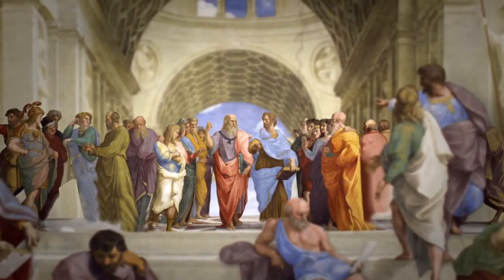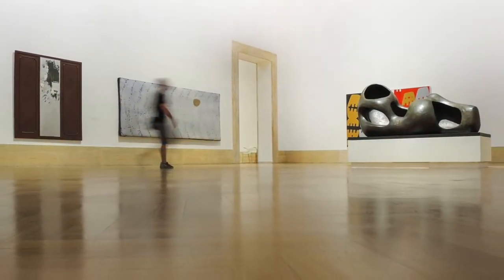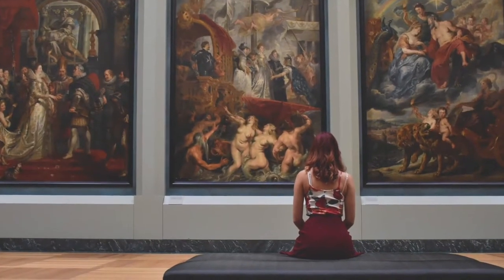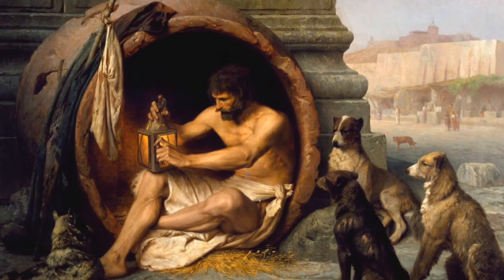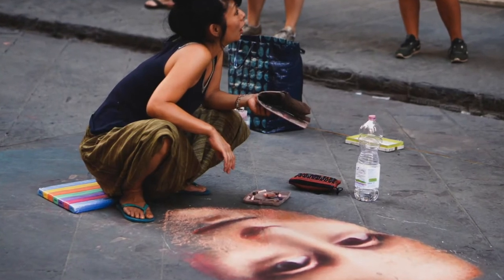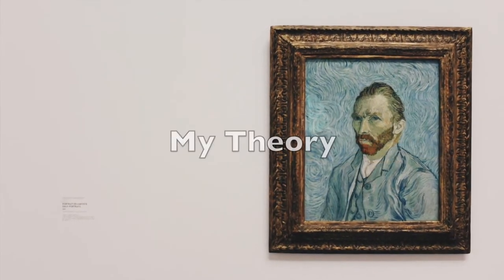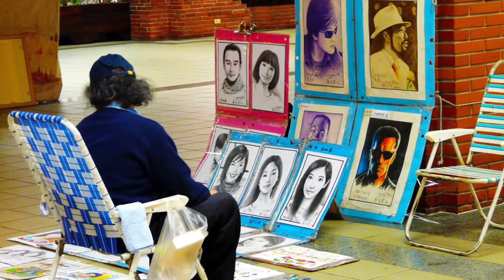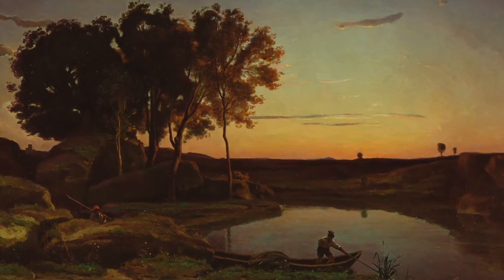Art, Science and Truth - Episode 2 -The Big Question of What is Good Art?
Hi! I am Steve Adler (a.k.a Tuomas Tuimala). In this episode of Art, Science and Truth I try to tackle the Big Question of What is Good Art?

I'm not an expert on art theory. As an professional artist and teacher, my approach to art is more pragmatic than theoretical or philosophical. So, in this episode I try to give a kind of common sense, simple and practical answer to this Big Question of What is Good Art? I cover the four basic art theories quickly and share my own personal theory in the end. I hope you enjoy this episode of Art, Science and Truth!